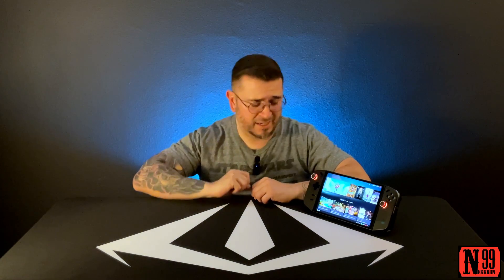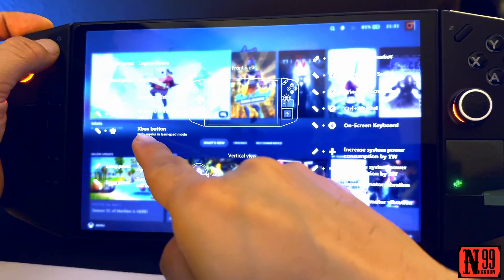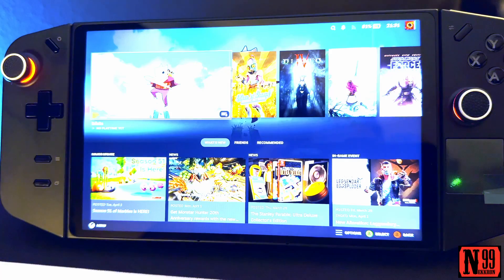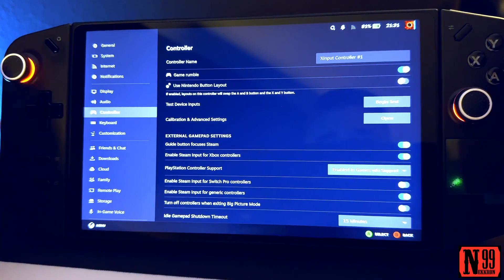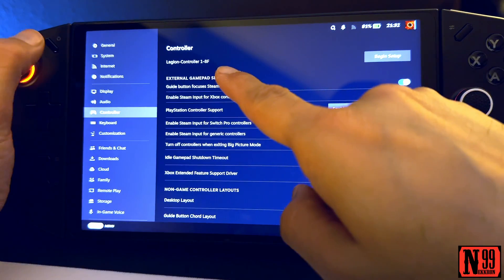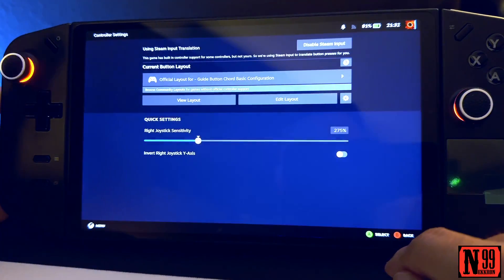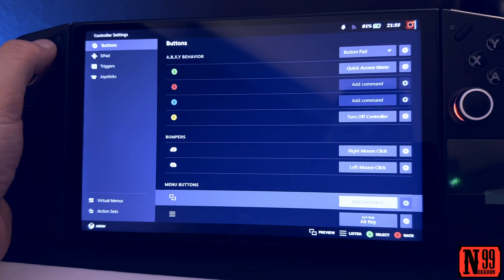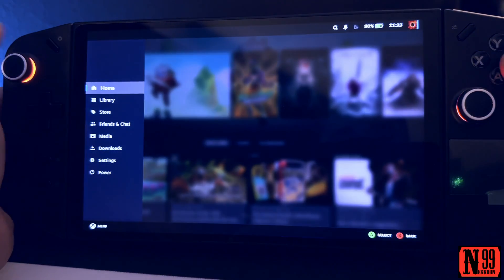Xbox Home Button on your Lenovo Legion Go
Everyday we get one step closer to Steamhalla! Learn how to fix the Legion Go controller shortcut that allows you to use the Xbox Home Button properly in Steam.

Lenovo Legion Go